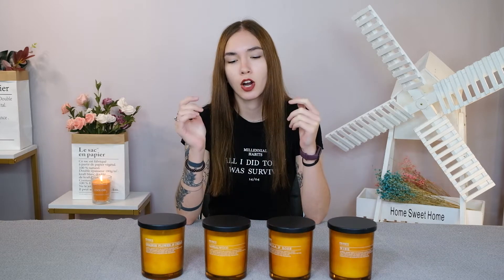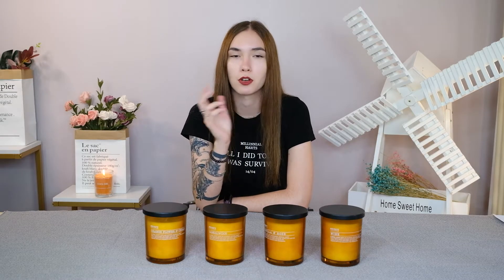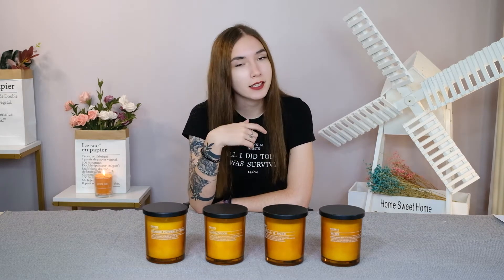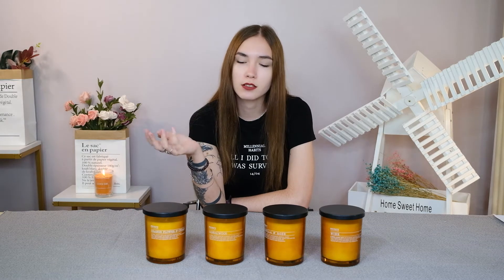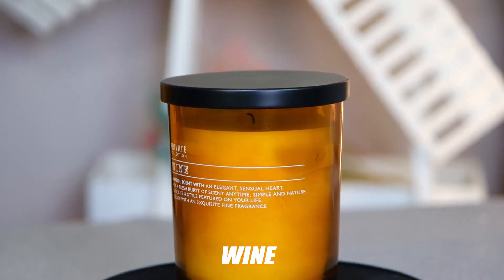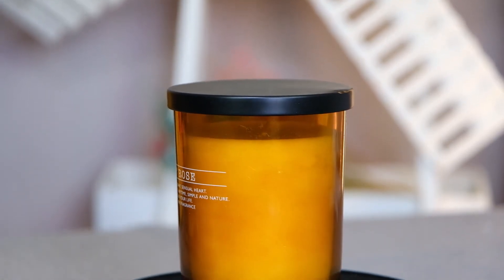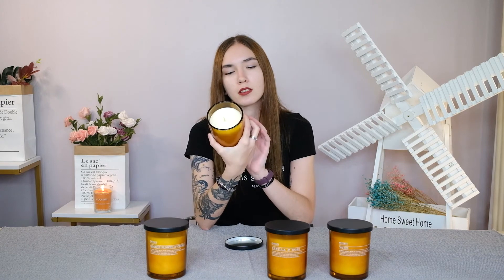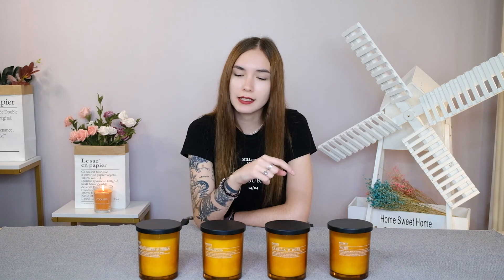Beyond Your Thoughts 17oz -110 Hours Burn Time Scented Candle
1.Top: lime, grapefruit, neroli; Middle: mandarin, petitgrain, jasmine; Base: cedar wood, amber, musk.
2.Premium-grade blended soy and paraffin wax.
3.100% cotton wicks. We optimize the melt pool to maximize burn-time and scent throw.
4.Long burn life of up to 110 hours; 5 inch tall x 4.1 inch width (17oz).
5.Beautiful candles to soothe the nerves and sweet your dream. Perfect gift for any special occasion. Perfect product for kitchen and home decorations.